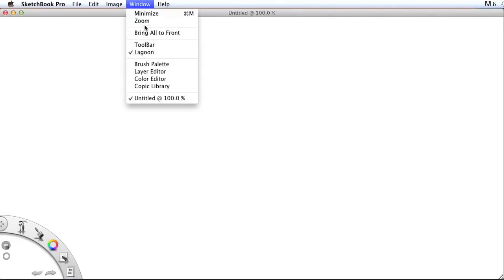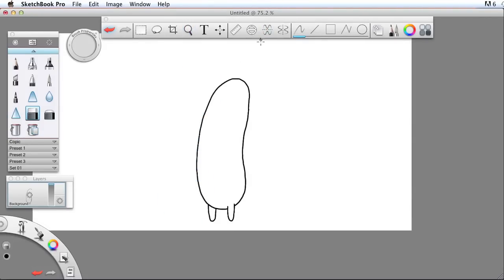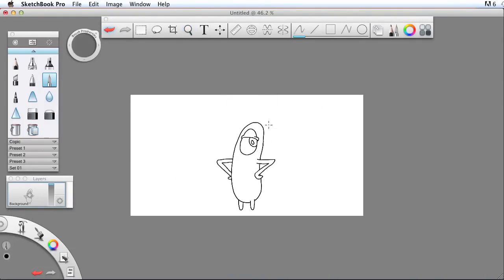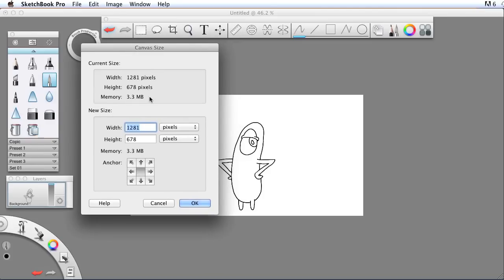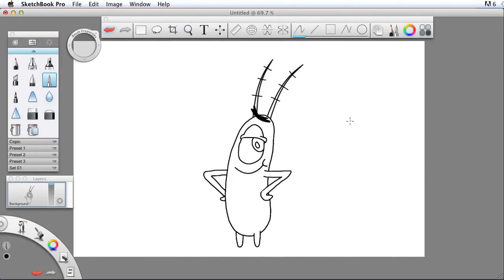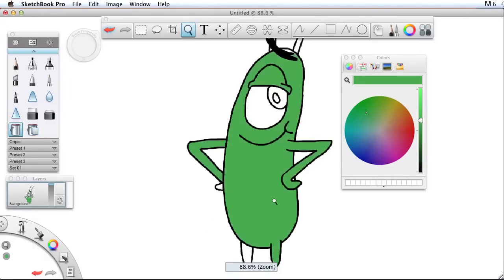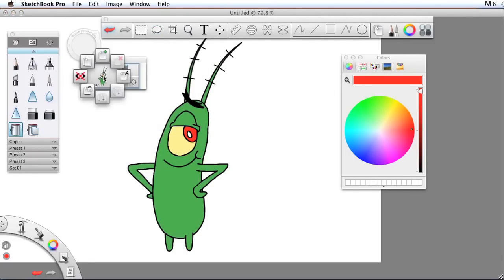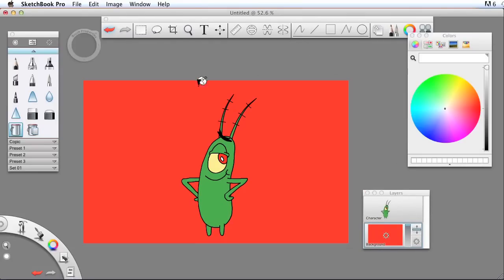Sketchbook Pro - How To Draw Plankton